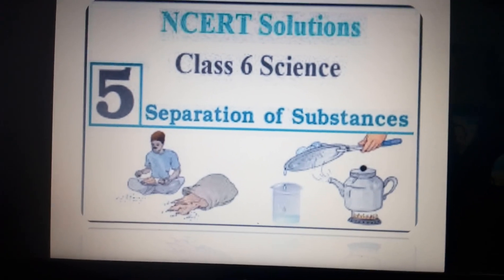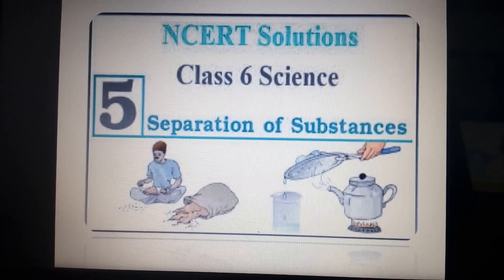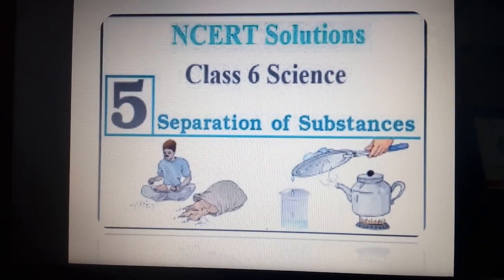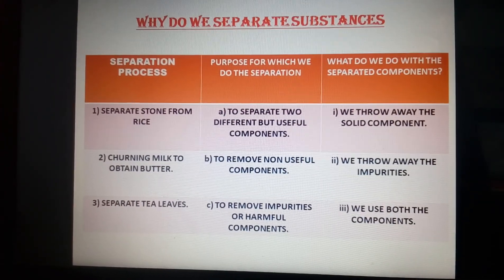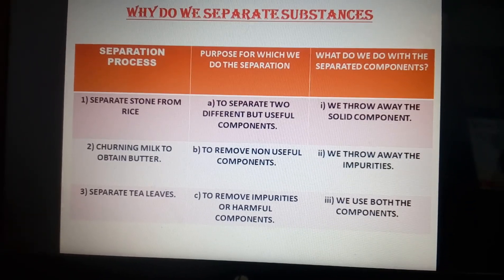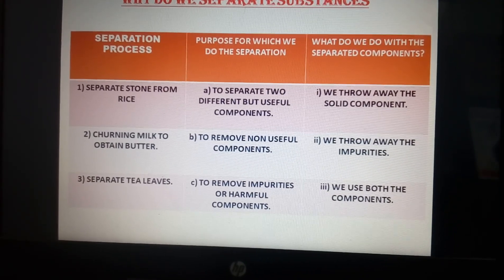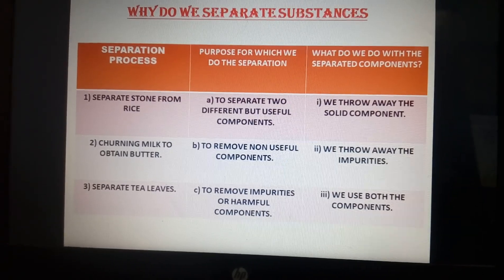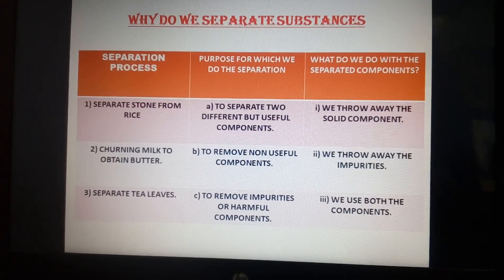May 17, 2020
Separation of substances..